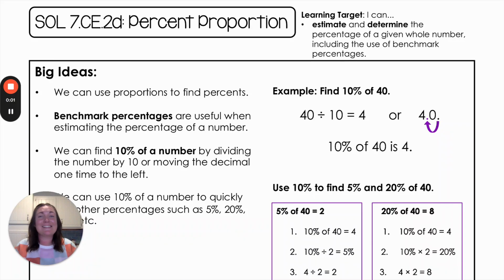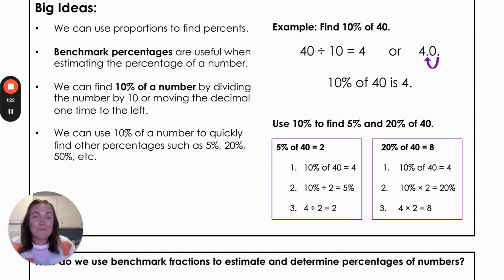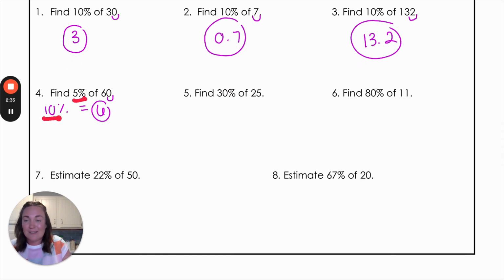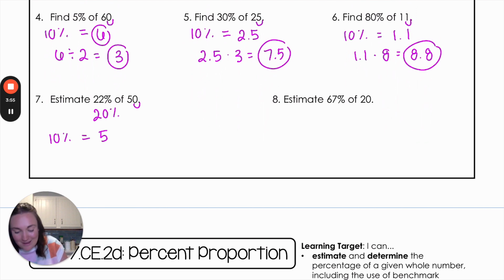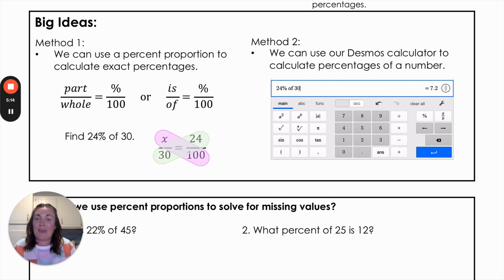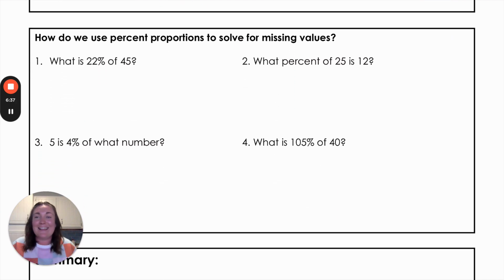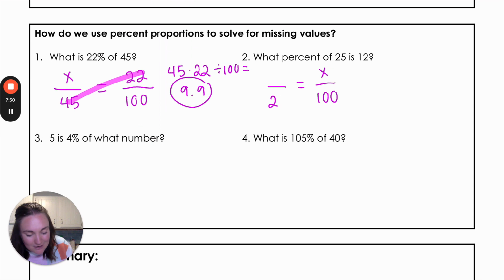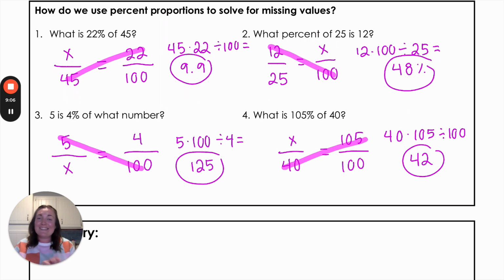Percent Proportion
Let's learn about how to use benchmark percentages and percent proportions to solve problems!